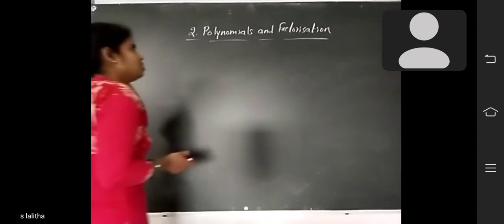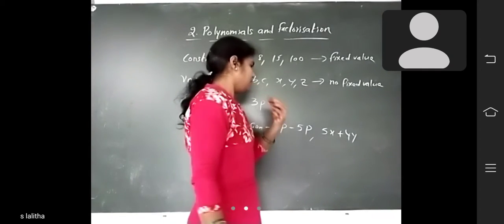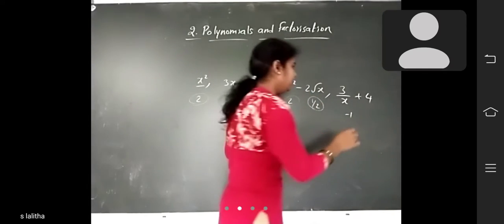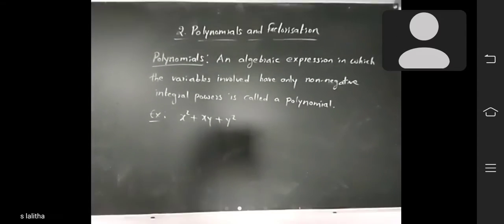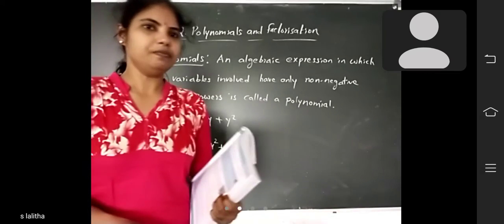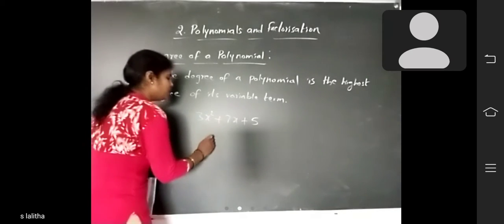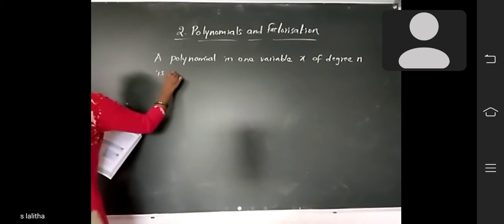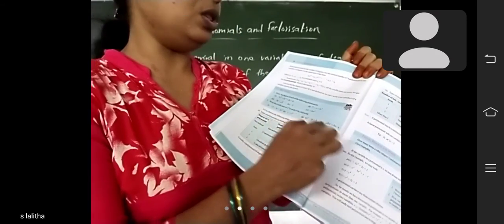Class-9 maths 28-7-21